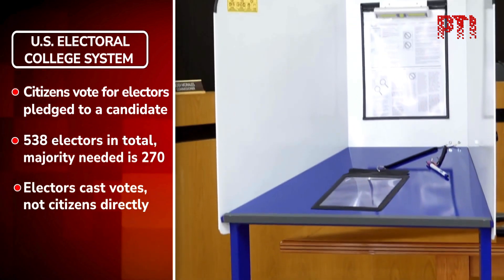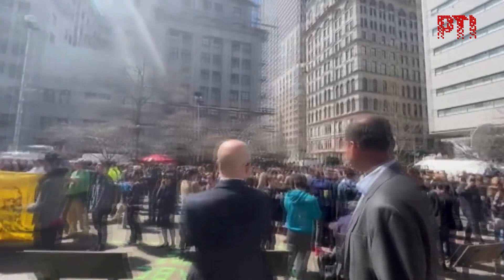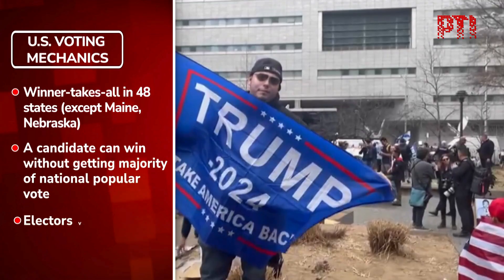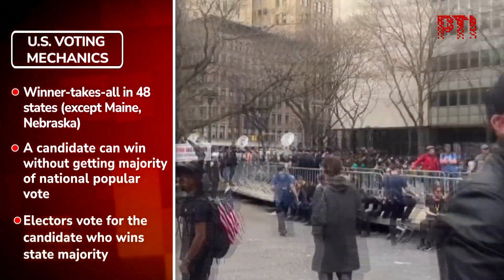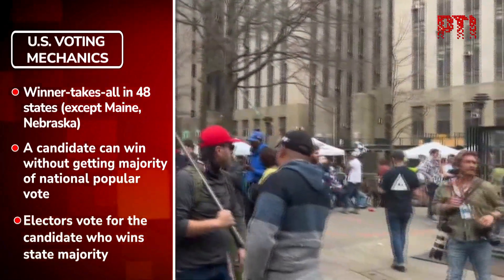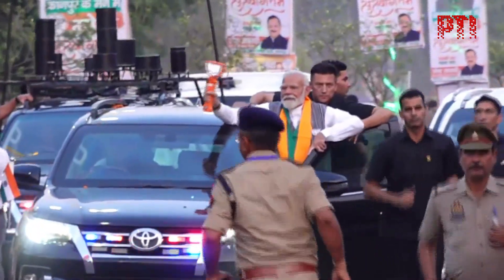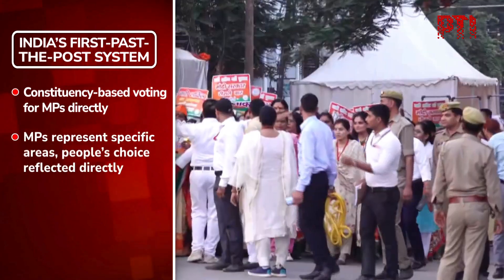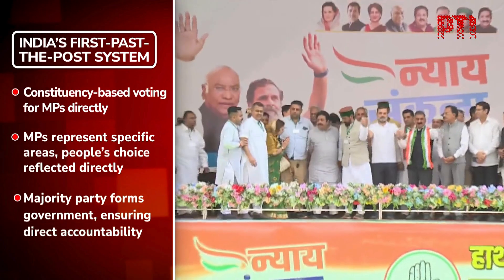Explained: How the US election differs from the Indian election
With elections in the United States on the anvil, it’s notable how different its electoral system is from India’s. In India, citizens directly vote for Members of Parliament (MPs), and the party with the majority in the Lok Sabha selects the Prime Minister.

In the U.S., the process to choose a President involves the Electoral College. American citizens don’t vote directly for a President. Instead, they choose electors—representatives who cast the actual vote for the President. There are 538 electors, and to win, a candidate needs at least 270 votes from these electors.